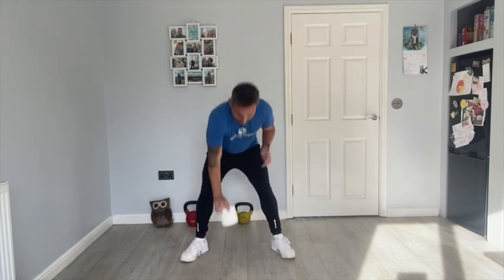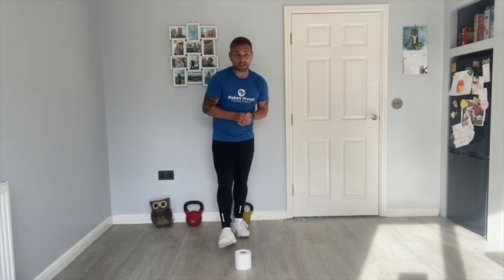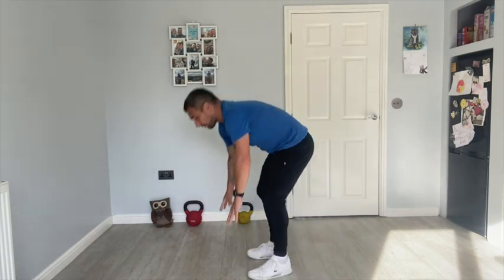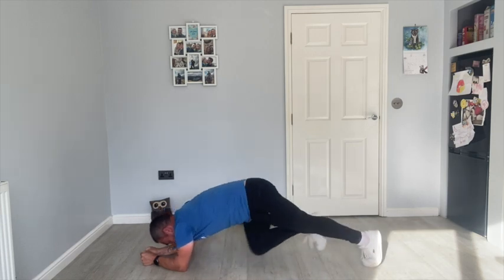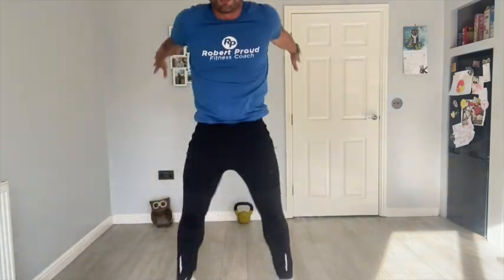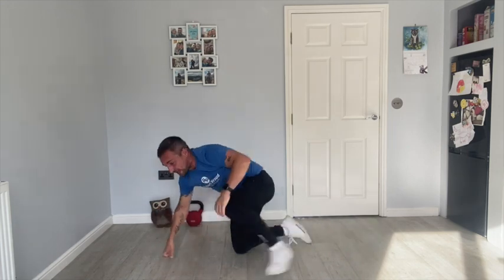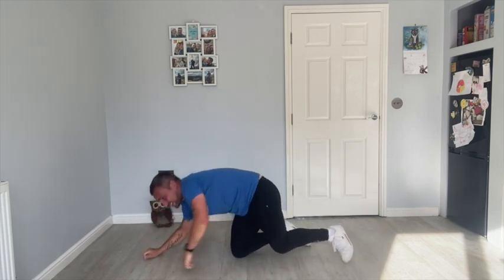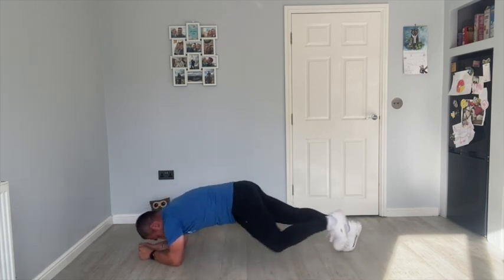Kids Workout - September 2021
Please take extra care to ensure your child has enough space to take part in physical activities.  Please take care when taking part in any exercise. As with most exercise there is a risk to injury, please ensure that this is right for you. When taking part please select the correct exercise for your ability. If you’re unsure about any of this please seek your doctors advice.
By taking part you accept that Robert Proud Fitness can not be held accountable for injury.